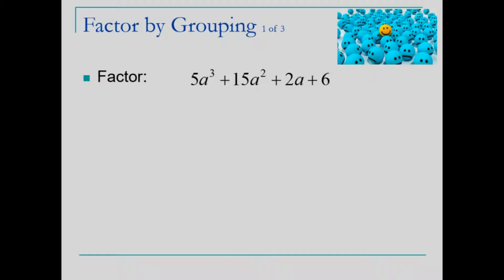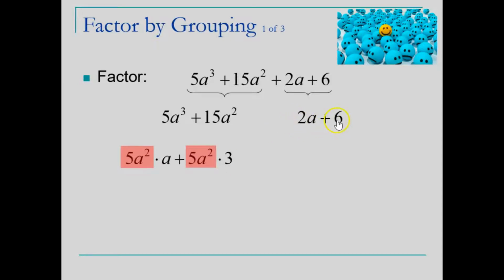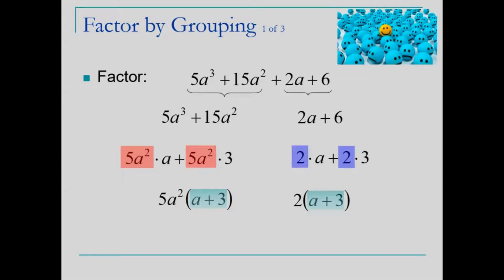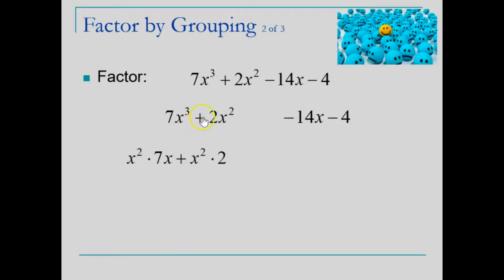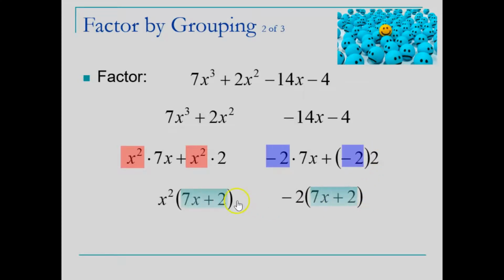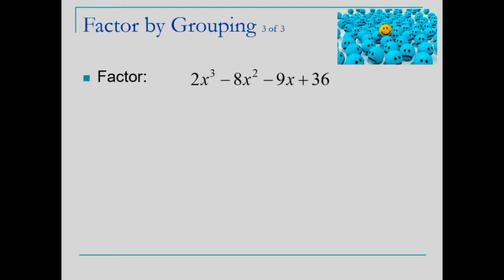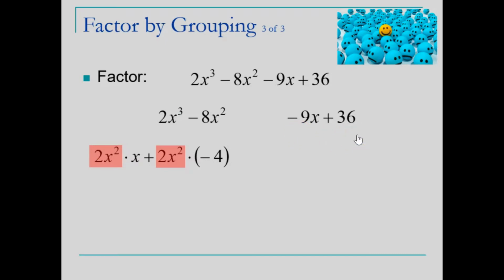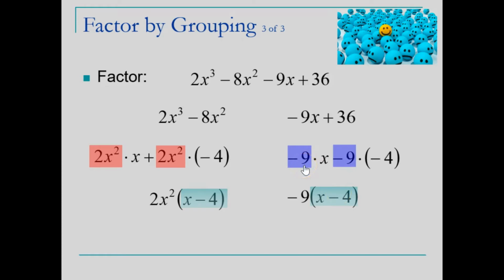*Factor Polynomials by Grouping - Elementary Algebra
Learn how to apply the “factor by grouping” technique.